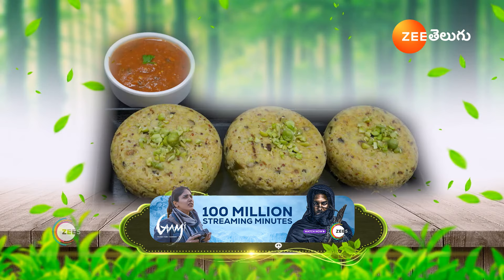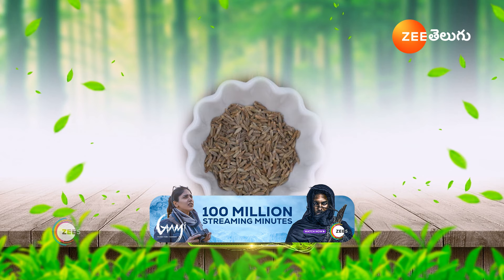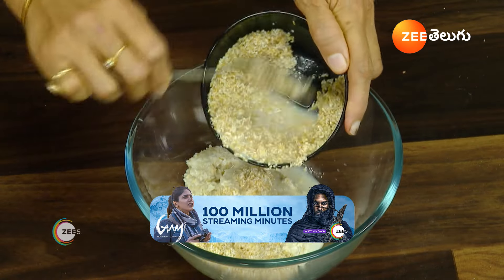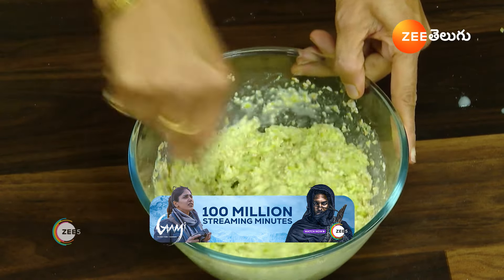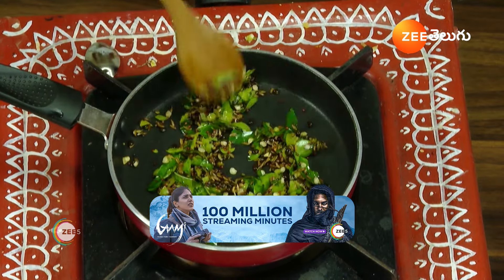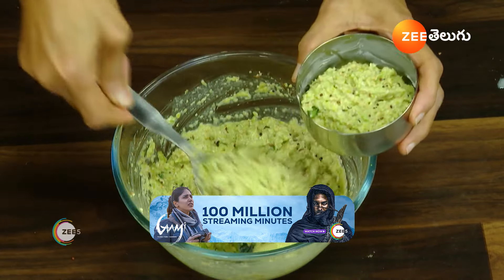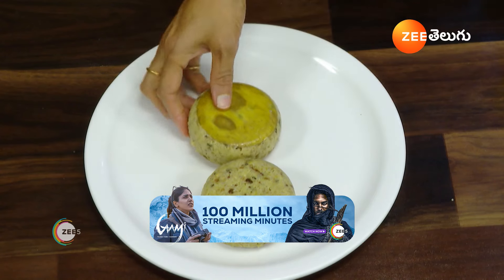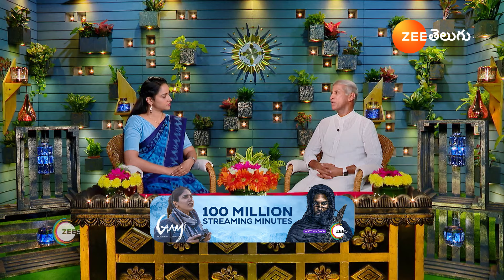Aarogyame Mahayogam | Ep - 1223 | Best Scene | Jun 12 2024 | Zee Telugu